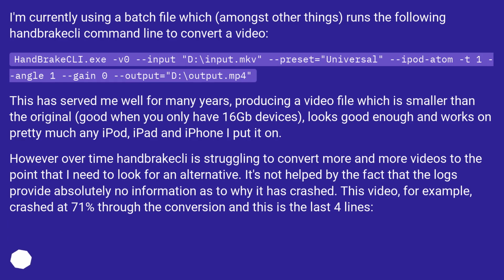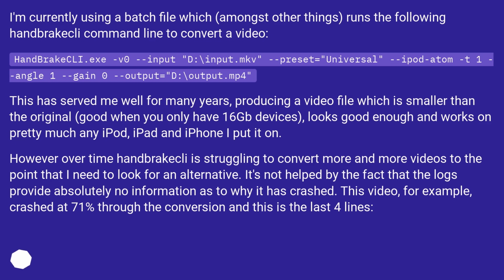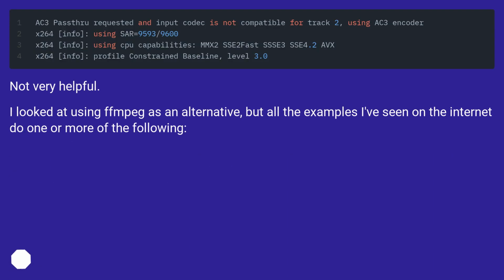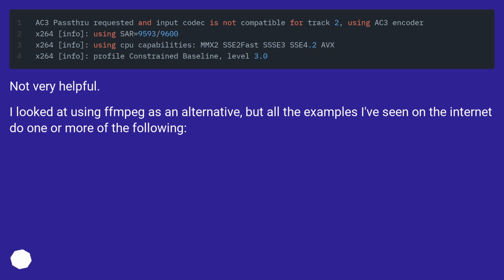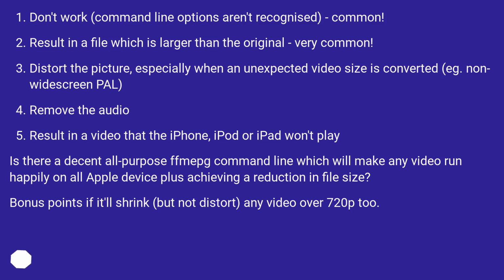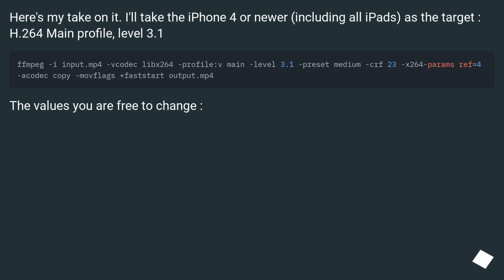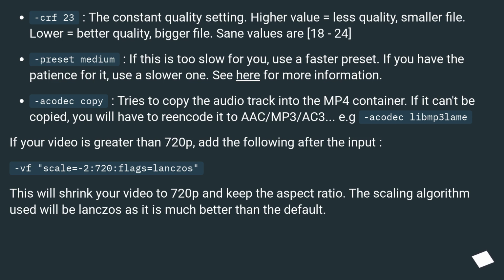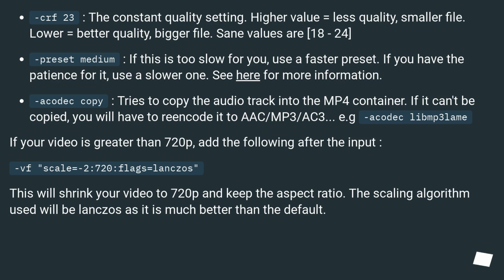What ffmpeg command would convert a video for iPad/iPhone/iPod?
Chapters
00:00 Question
02:13 Accepted answer (Score 45)
03:46 Thank you